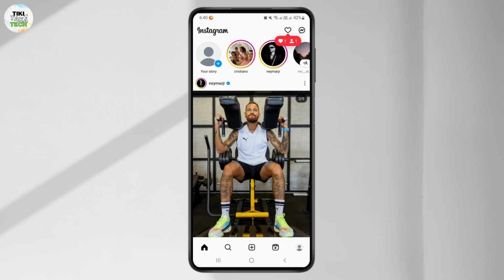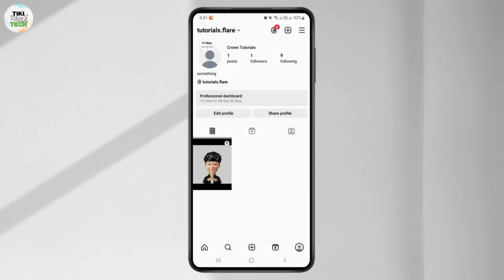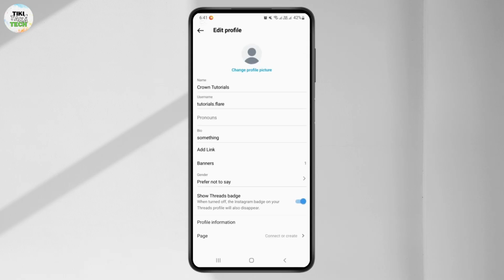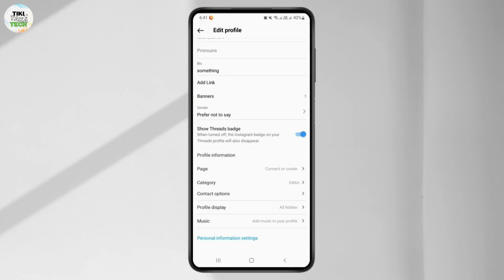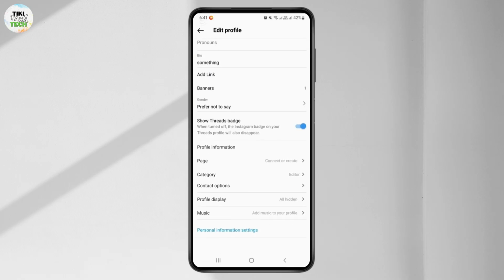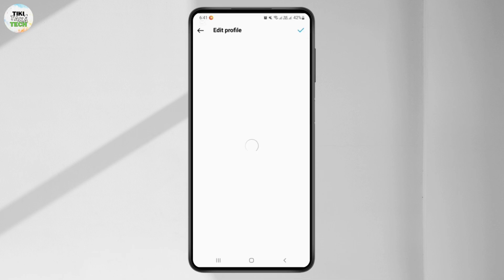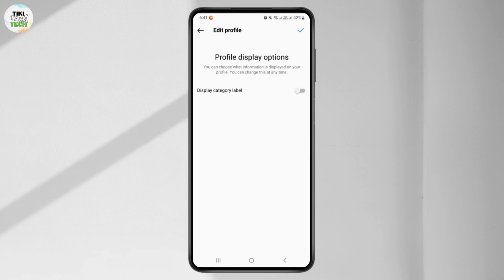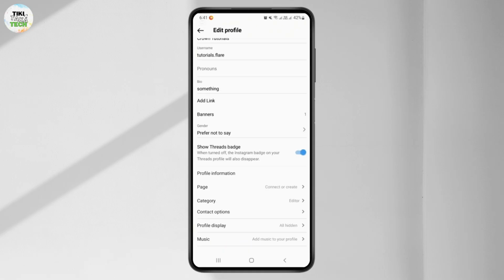How To Hide Profile Display On Instagram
How to Hide Profile Display on Instagram (2025)!
Want to hide your profile display on Instagram for more privacy? This video will show you exactly how to hide your profile display on Instagram and keep your account more secure. If you’re asking, “How do I hide my profile on Instagram?” or want to adjust your settings for better privacy, this tutorial has you covered. Learn the easy steps to modify your Instagram privacy settings and control who sees your profile. Watch now to keep your Instagram profile hidden!

Timestamps:
00:00 How to Hide Profile Display on Instagram
00:10 How to Adjust Instagram Privacy Settings